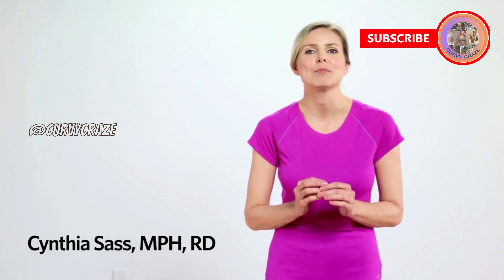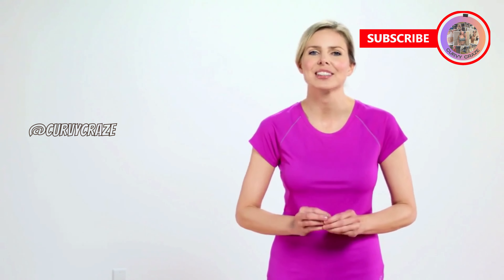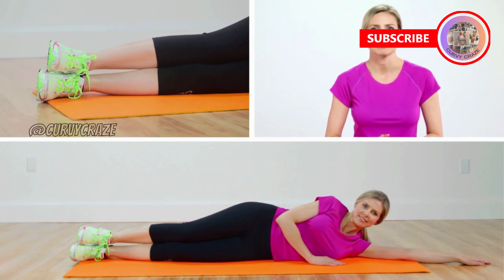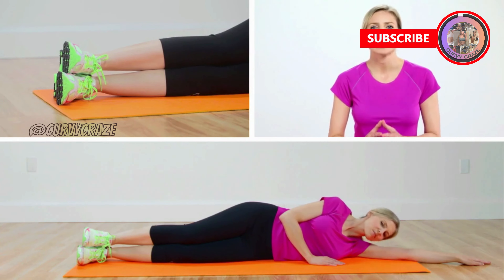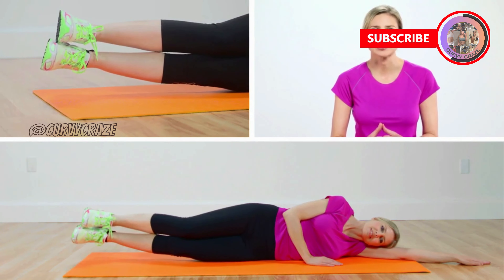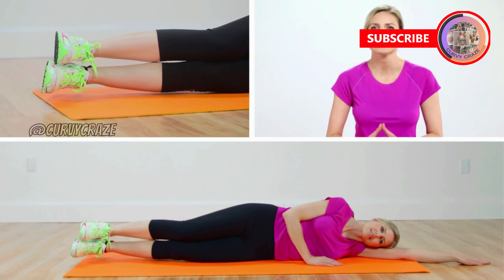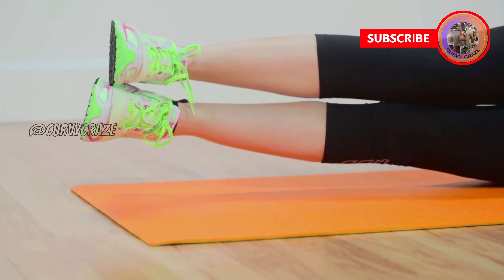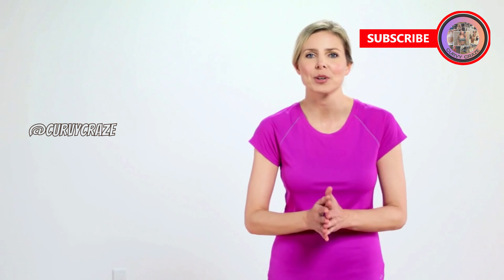She Was One Minute Away From Disaster!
respect 😱🤯🔥 || Unique Talent 😎

respect
respect shorts
respect song
respect video
respect status
respect natok
respect girls
respect moments
respect moments in football
respect moments shorts
respect moments in sports
Search respect moments tiktok
Search respect moments in life
Search respect moments shorts
respect moments video
respect skills
respect skills videos
respect skills shorts
respect football skills
respect moments skills
respect status
instagram viral shorts
respect the woman
amazing people
Respect Hard Work
amazing Respect moments